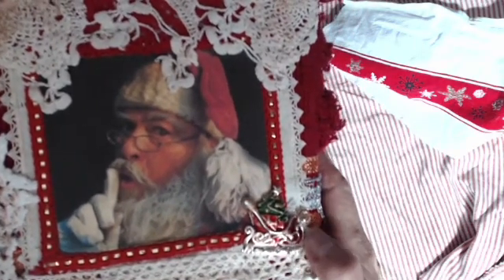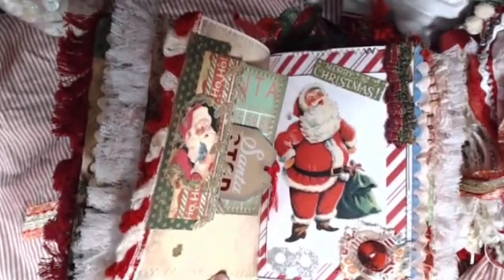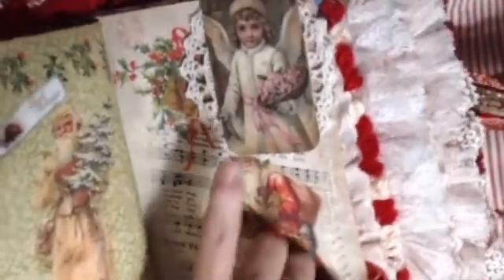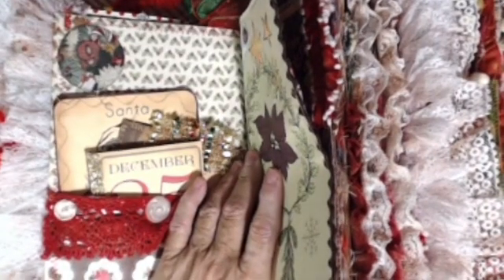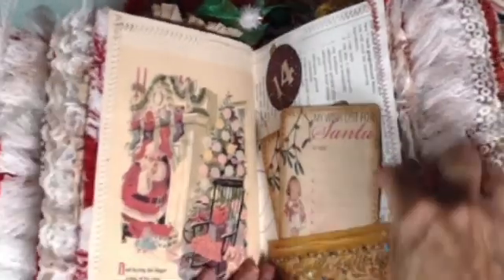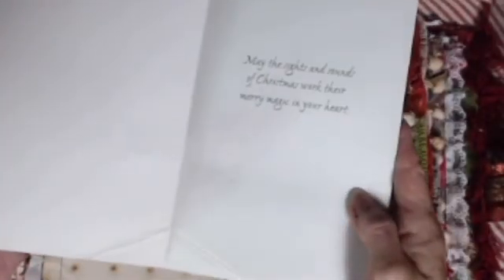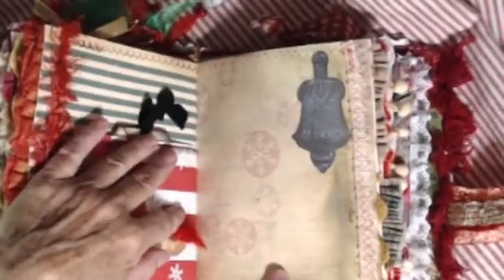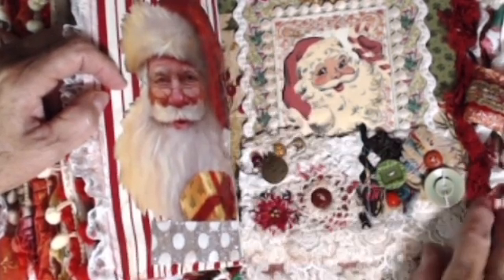Santa Daddy Journal - SOLD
Journey with me through this very fluffy journal full of Christmas memories and Christmas joy!  It is packed full of wonderfulness!

Amour Fabriques: